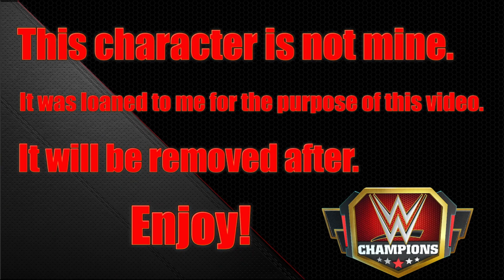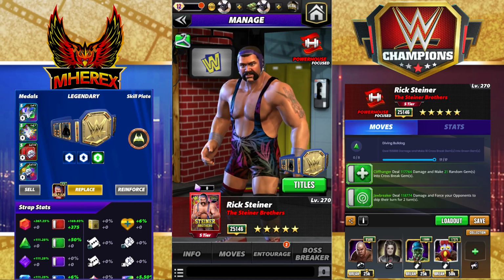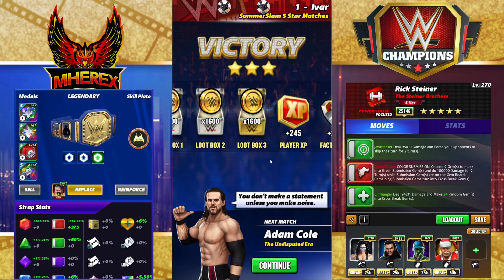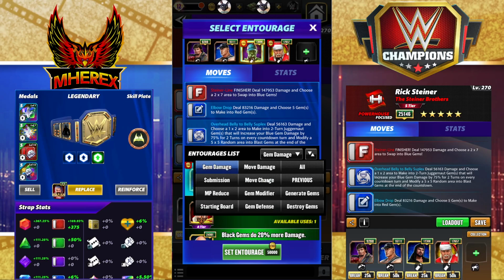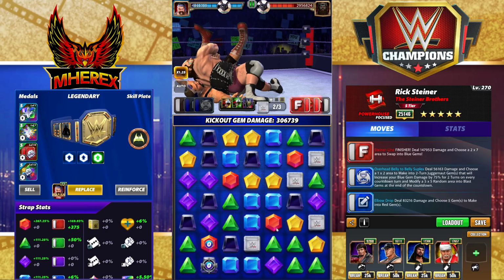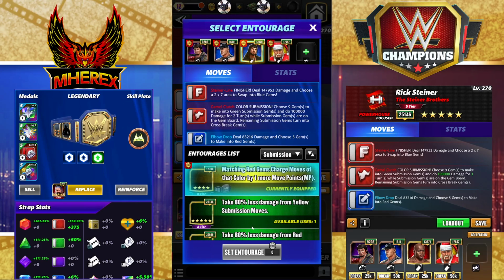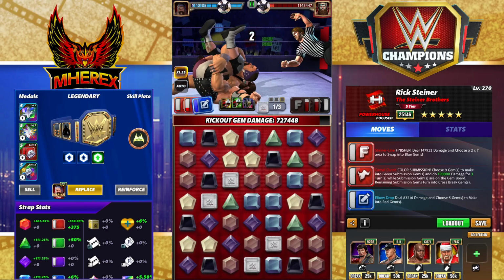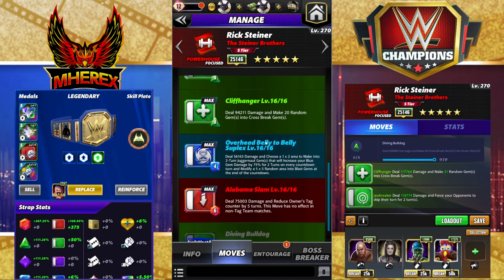Rick Steiner "Steiner Brothers" 5sg Preview